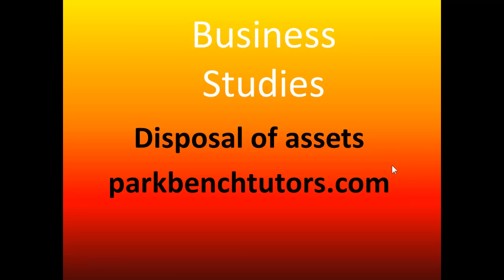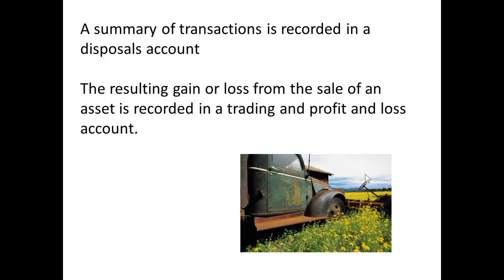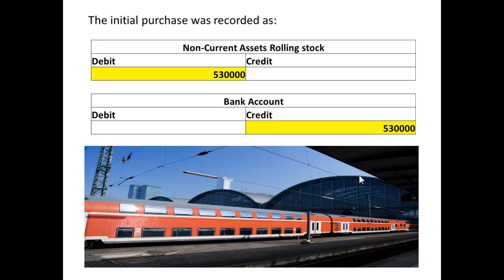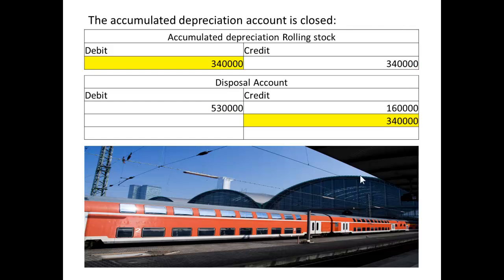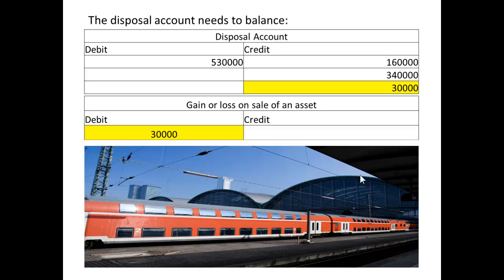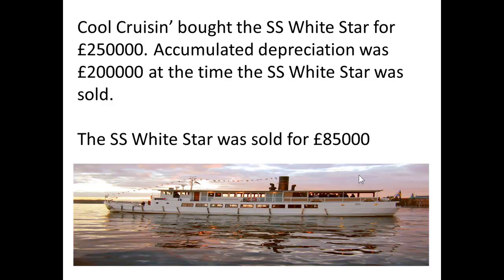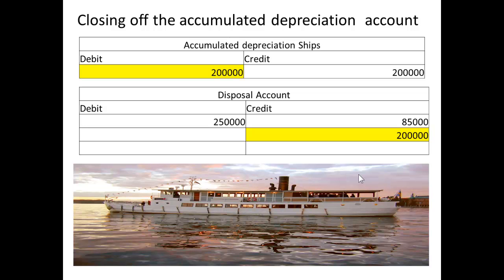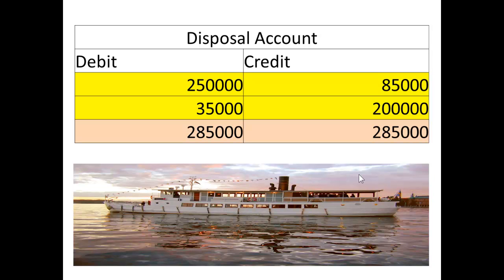BTEC Disposal of assets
Explanation of entries required on the sale of an asset showing use of disposals account